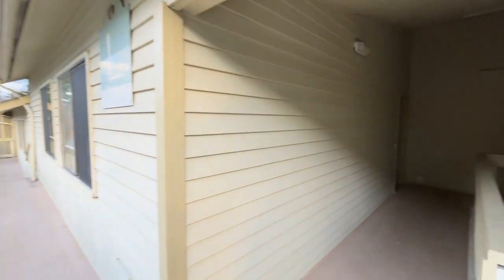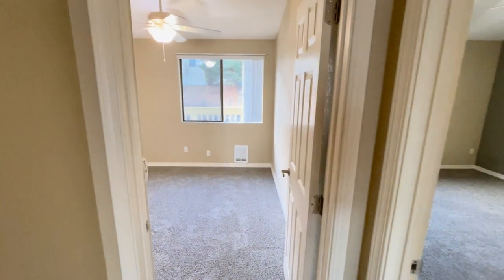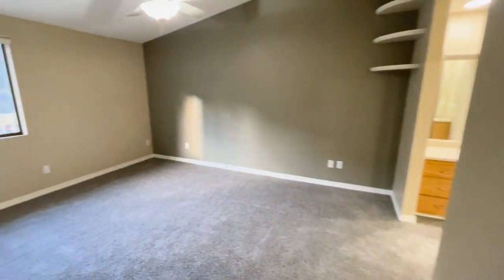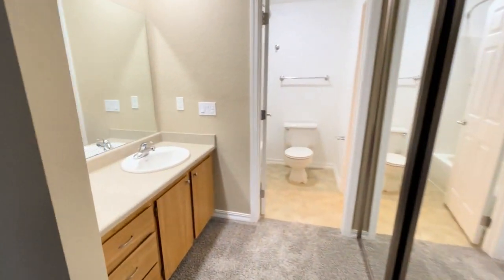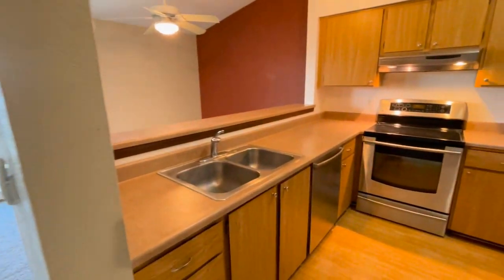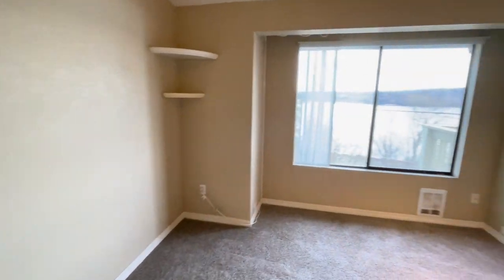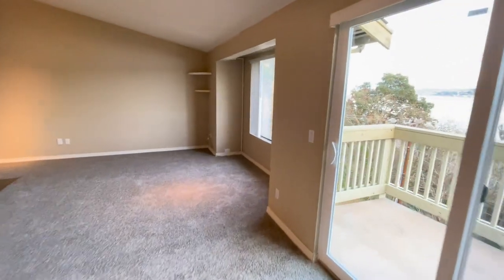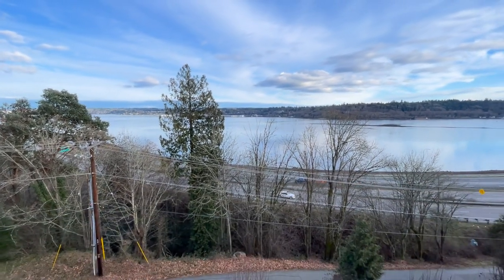Condo for Rent in Bremerton 2BR/2BA by Property Manager in Bremerton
Offering approximately 1,100 square feet of living space, this condo unit features a well-designed floor plan complemented by nice interiors. The spacious living room provides an ideal setting for relaxation and entertainment, with a large window that bathes the space in natural light. Take a sip of your morning coffee while enjoying the wonderful view of the waters from the deck balcony. Enjoy preparing meals in the kitchen which is equipped with ample cabinet space and gorgeous countertops. There is also a laundry area in the kitchen. Both bedrooms are great to rest in and are serviced by well-designed bathrooms for your utmost comfort. This is truly a must-see!

Looking for a property manager in Bremerton? We do property management!

100 2nd Ave S Ste 200, Edmonds, WA 98020